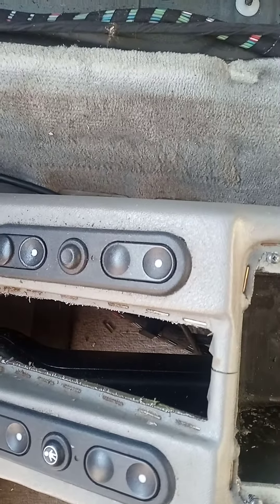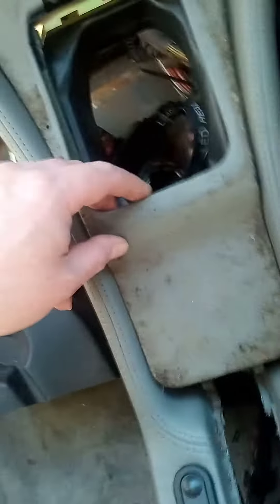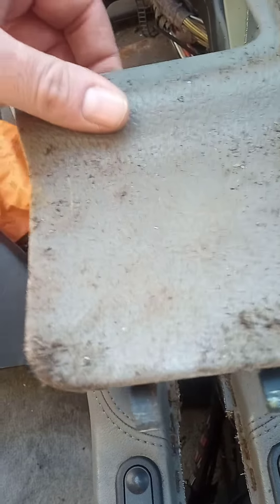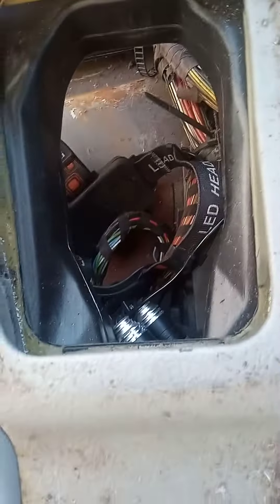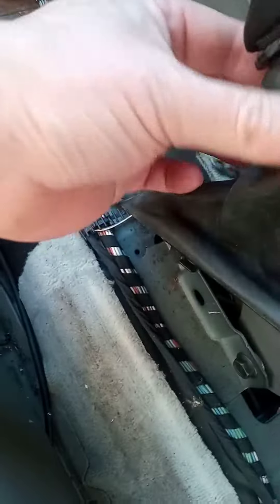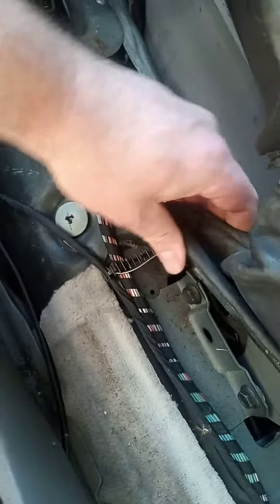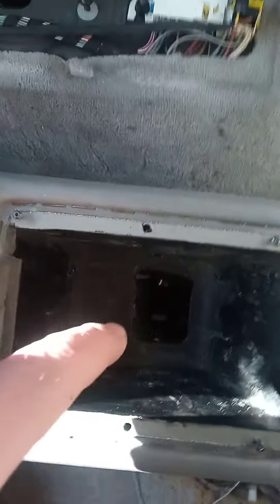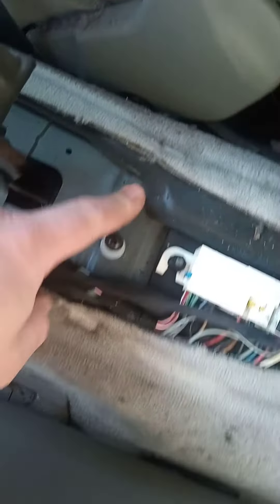vauxhall senator b remove centre console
small video on how to remove the console on the senator. I thought I was going to have to remove the handbrake grip, which is a nightmare, but it's the same as the cavalier you just pop the boot clips and push it through when you're lifting the console.